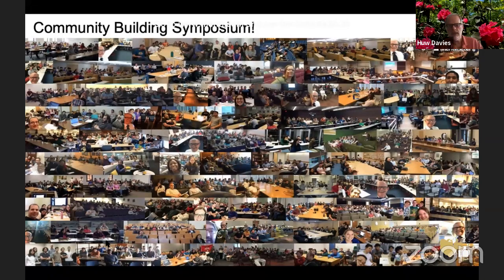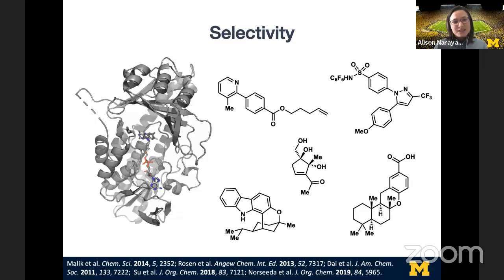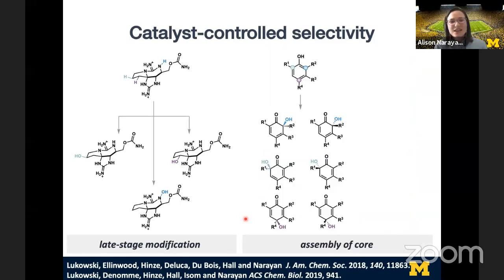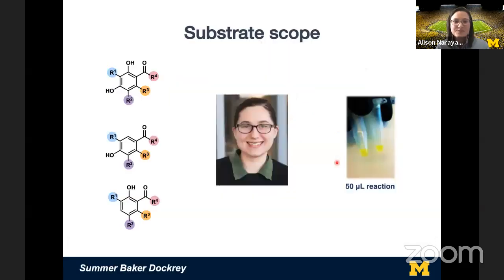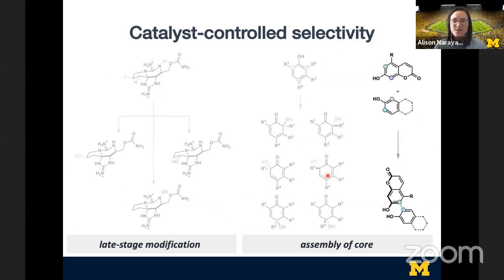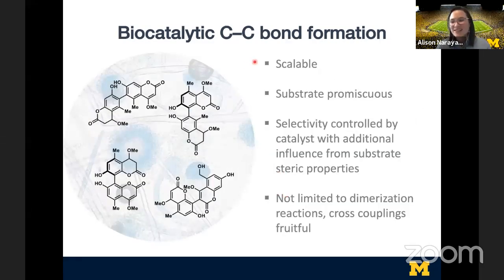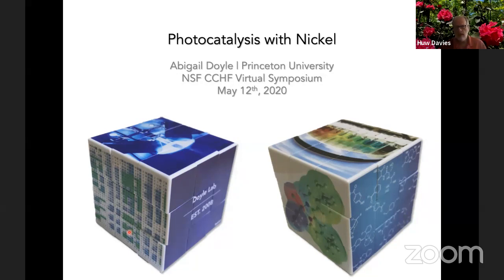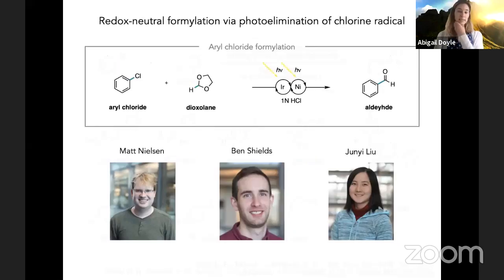CCHF Virtual Symposium Series